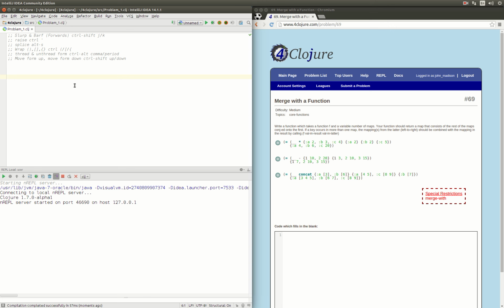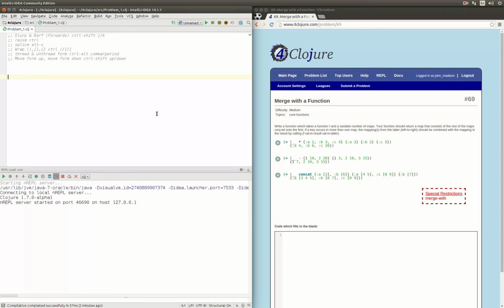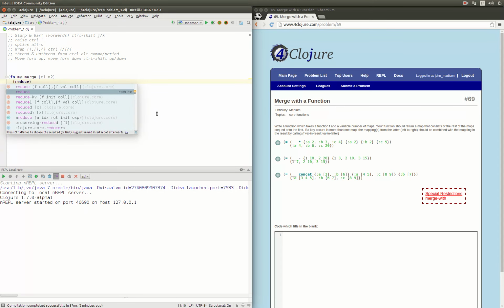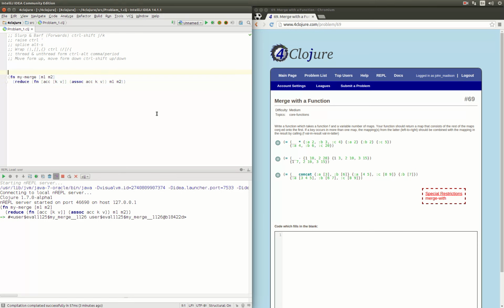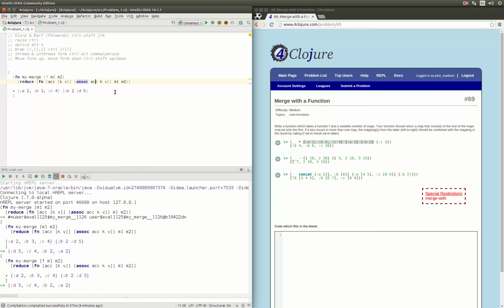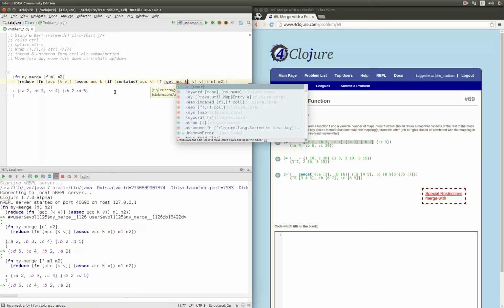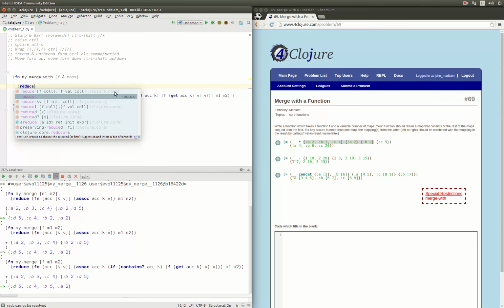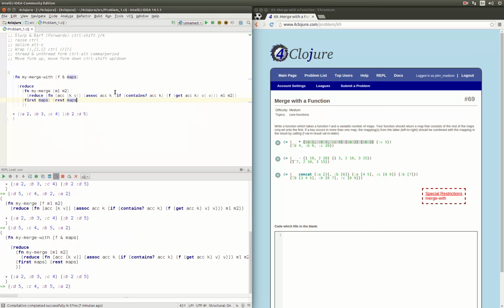4Clojure Solution to Problem 69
4Clojure is a great resource for learning to program in Clojure. Here we solve Problem 69, Merge with a Function